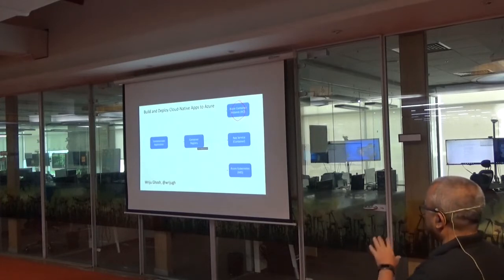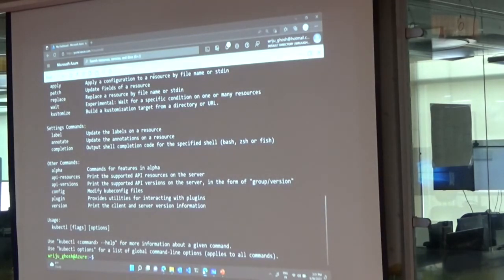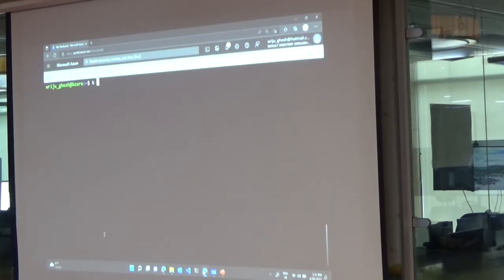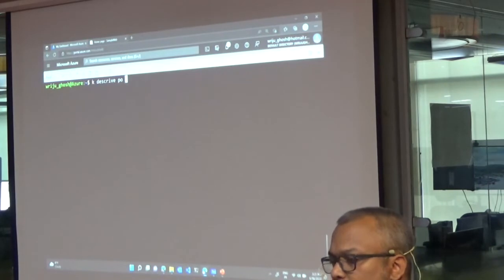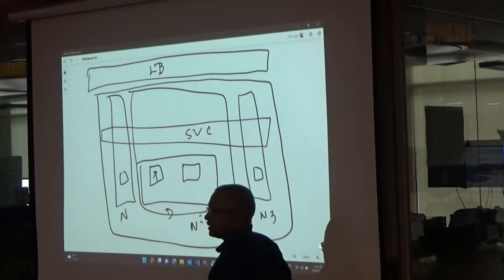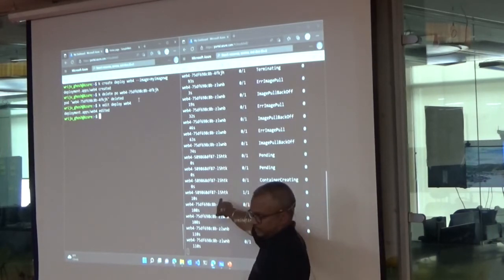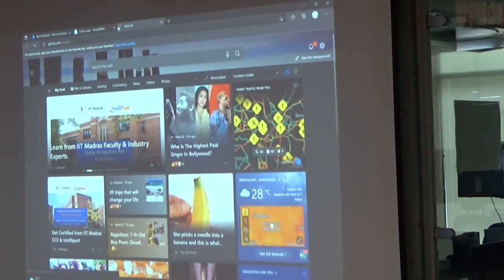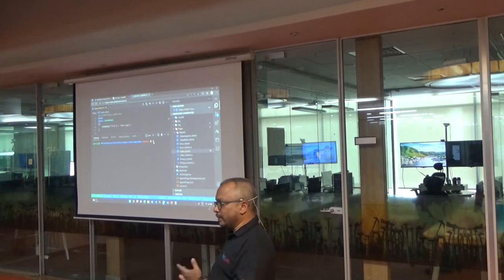Build and Deploy Cloud-Native Dotnet Core Application for Azure by Wriju Ghosh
Scripts to create VM, Azure resources

Steps to create the sample apps